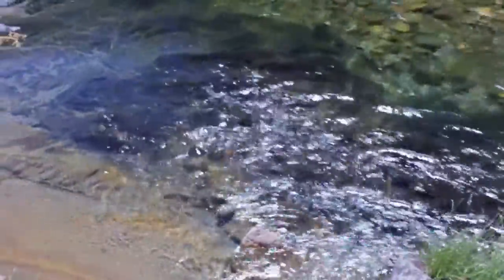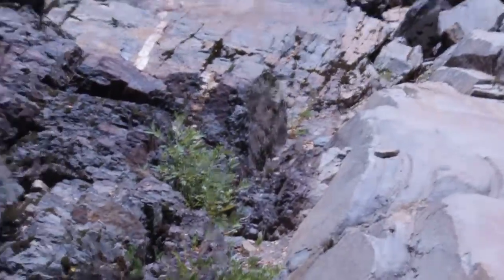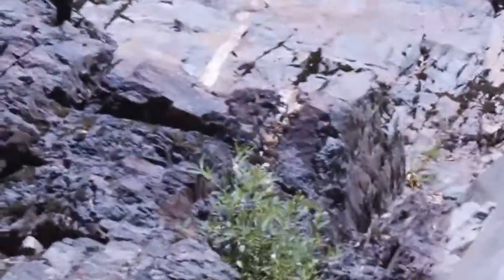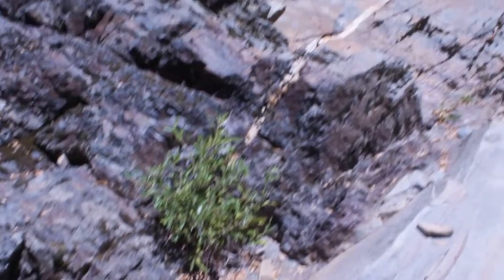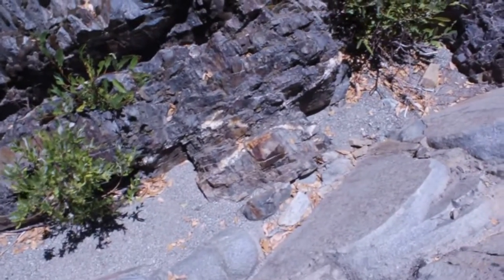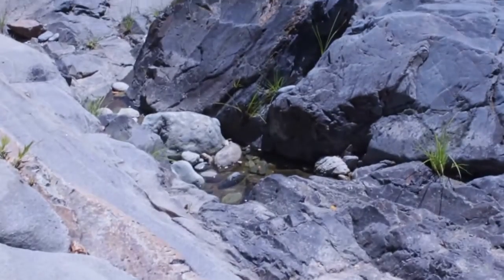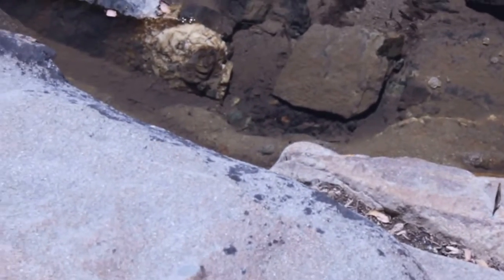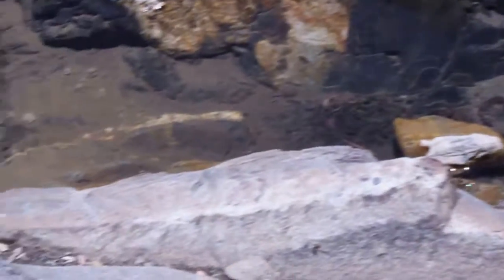Gold Quartz veins,Crevis Gold out ! Diver under 2ft water Bedrock edge- MVI 7372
Move Bolder/Bedrock pieces, Crevis the layovers.
Quartz bands @ bedrock. Find GOLD !
Secret: Gold under tight spots.
A 4 letter word is LAZY !
Get your Gold because it will not hop in your pocket. Easy to figure this out people. More gold around these Years,because companies can not blast the land to get after it,like in years past.
Time to go get yours! before it drops to 600-700 again.